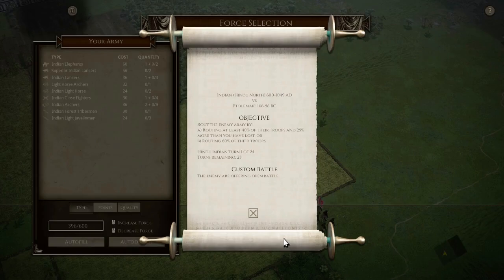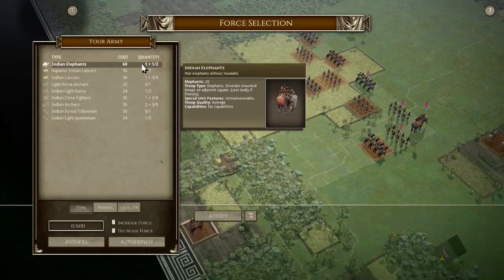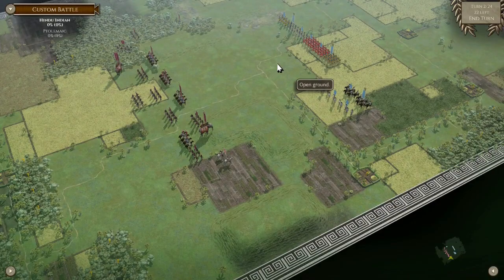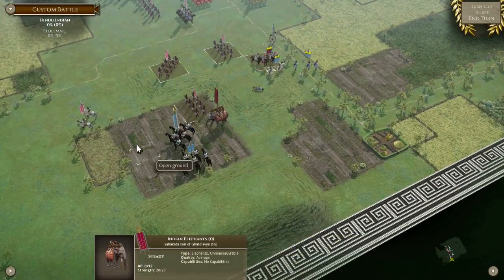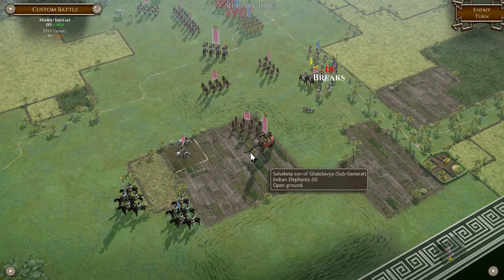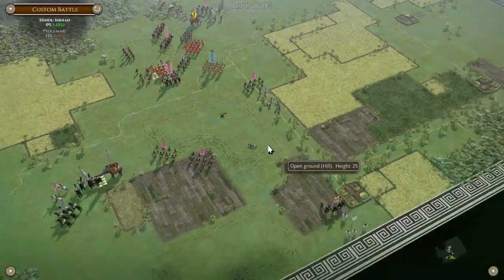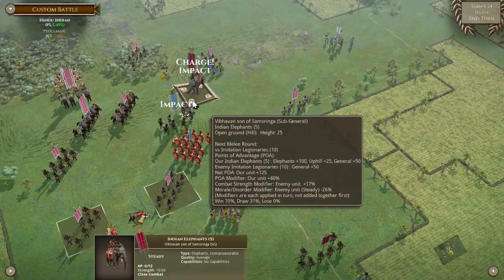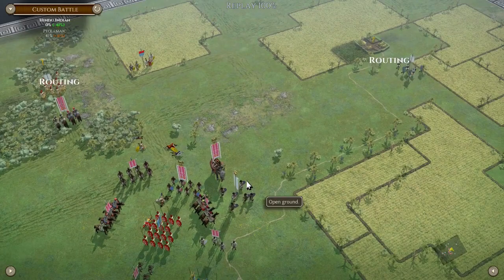Field of Glory II Multiplayer #54: Indians vs Ptolemies (Little Wars Tourney)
Indian (Hindu North) 600-1049
vs
Ptolemaic 166-56BC